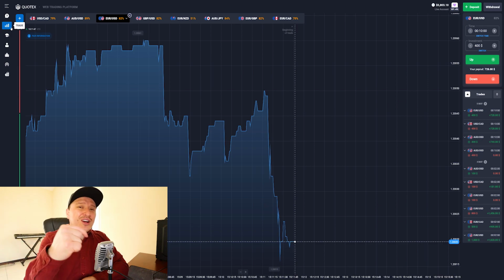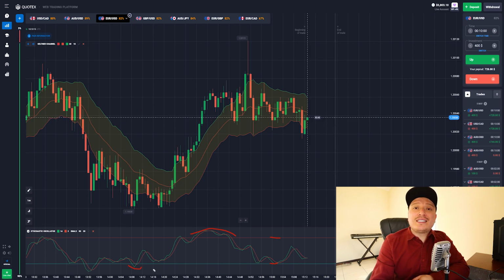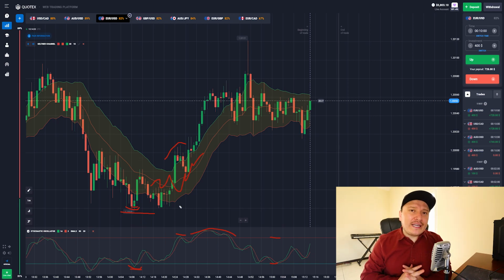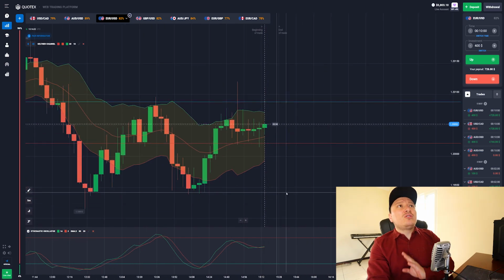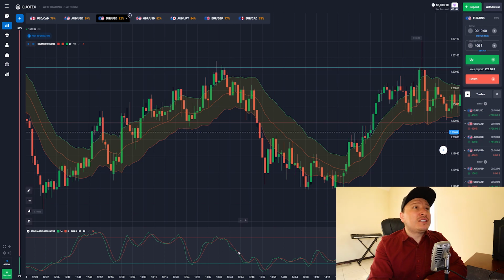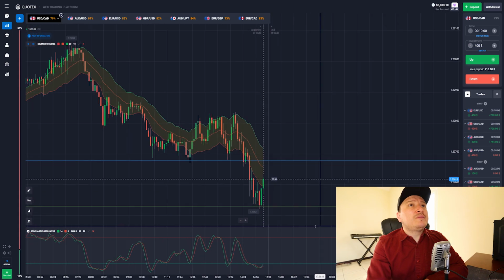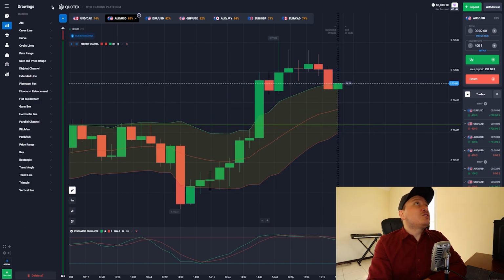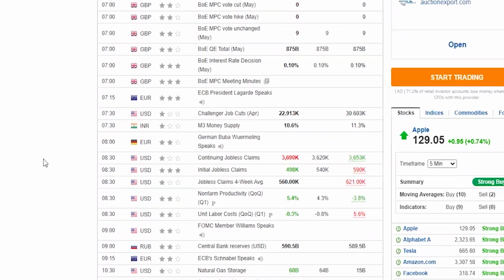💵Best Binary Options Strategy📈 - 💰with Quotex Broker📲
🤑JOIN The Live 24 Hour Binary Room For ONLY $29.99

Timecodes

0:00 Intro
1:36 Quotex Broker
2:26 My Trading Results
4:14 Strategy Settings
7:08 Support and Resistance
12:13 Live Trade Example
15:07 Conclusion